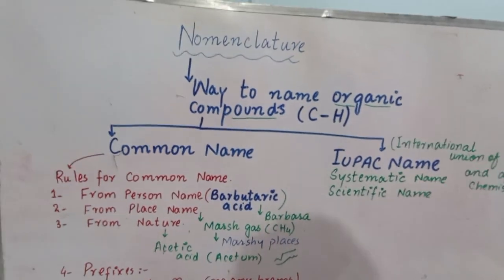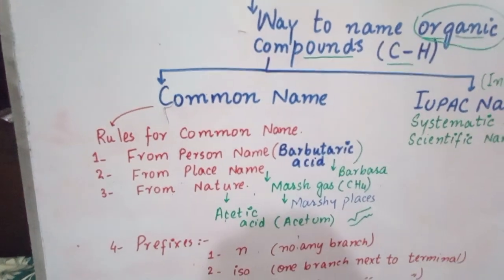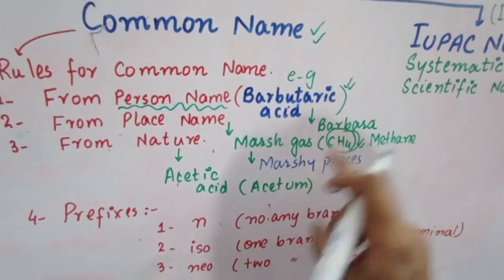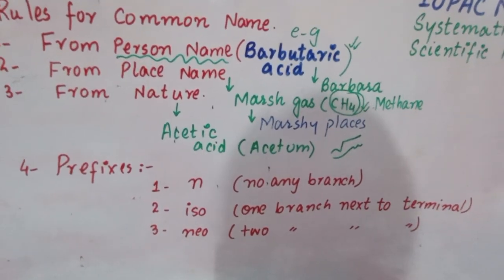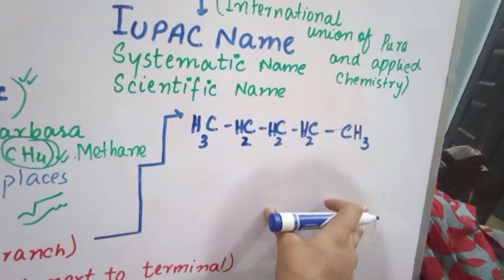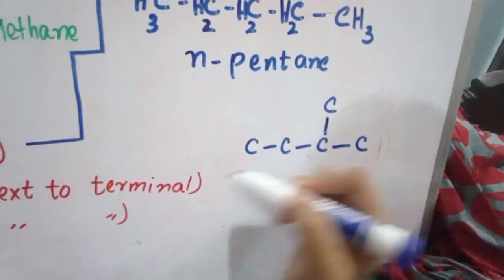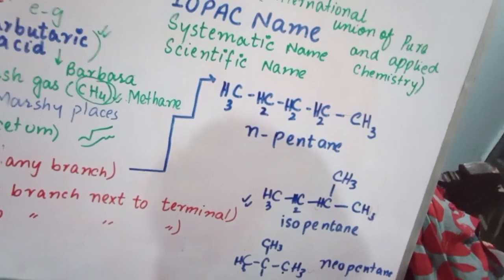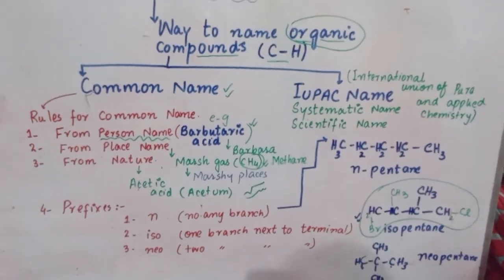Nomenclature of organic compounds. Introduction to organic chemistry.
introduction to organic chemistry, common name, nomenclature of organic compounds. ch8. 12. chemistry